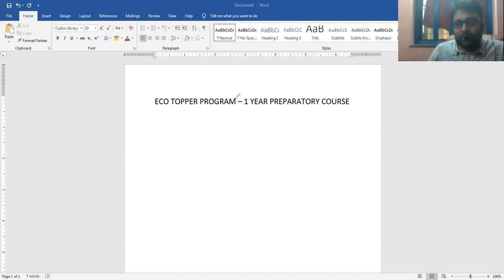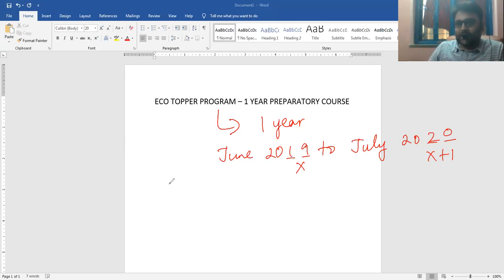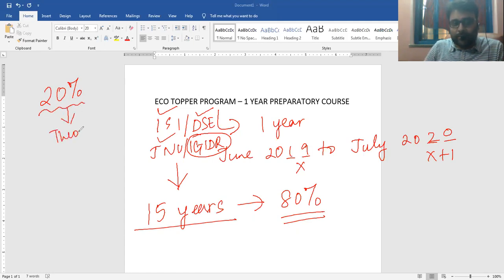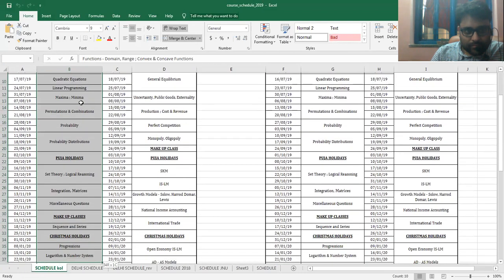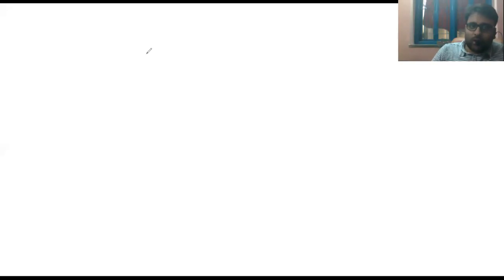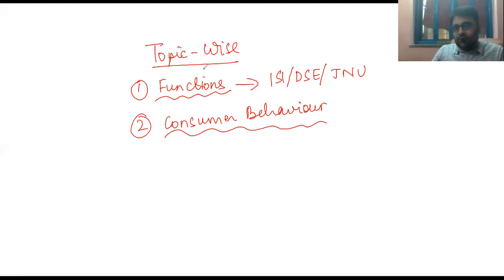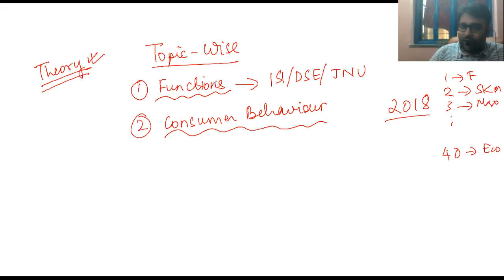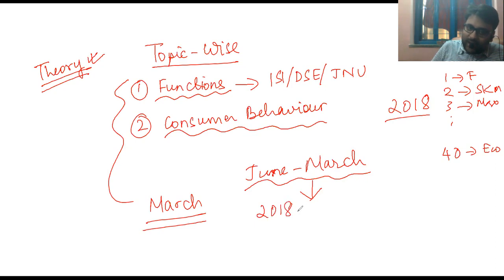Eco Topper 1 year Program